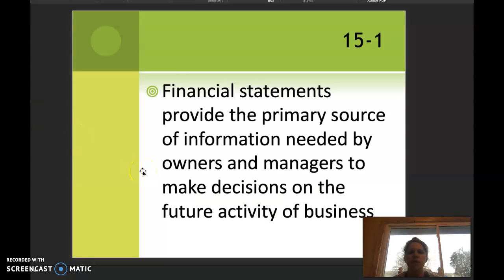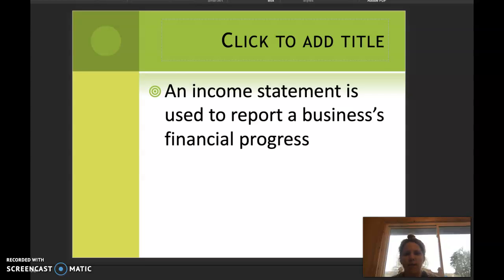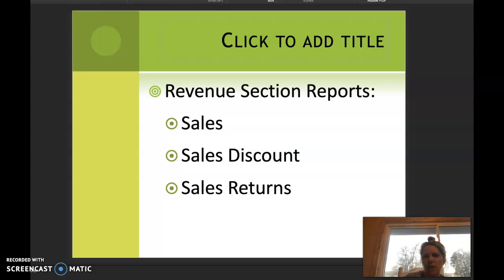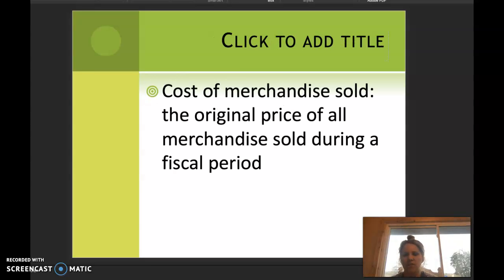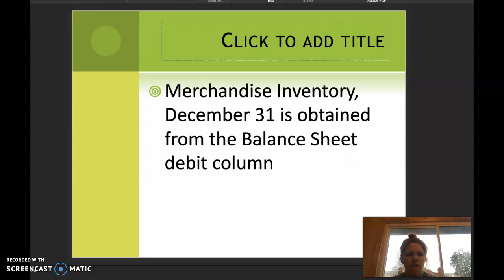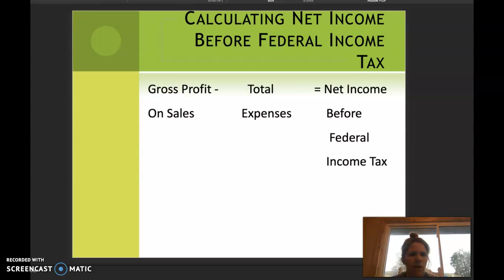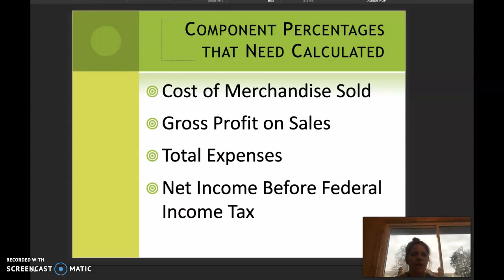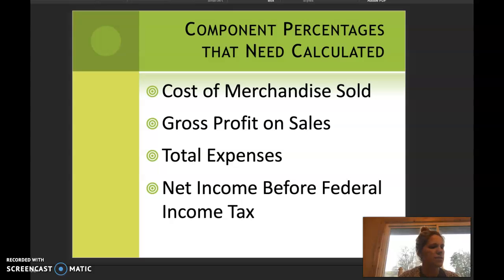Acctg. I-15-1 Notes